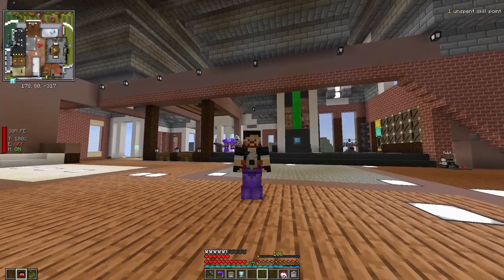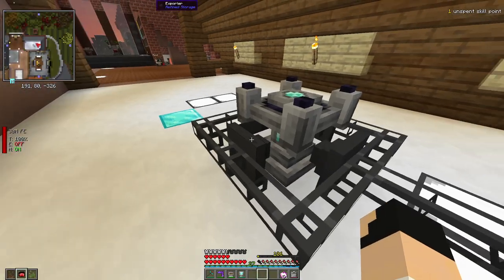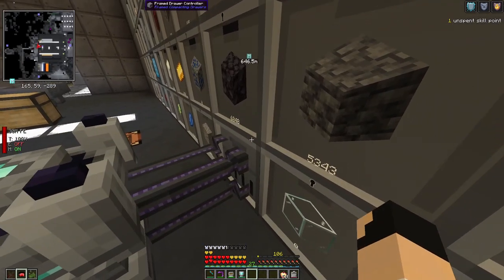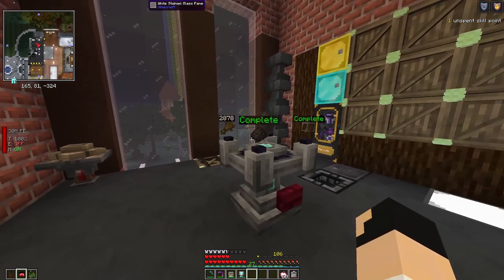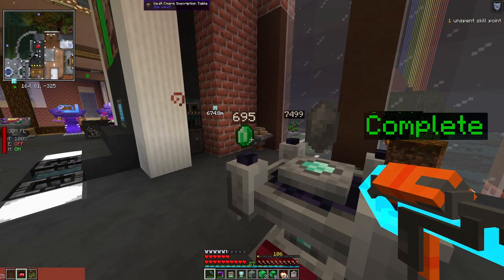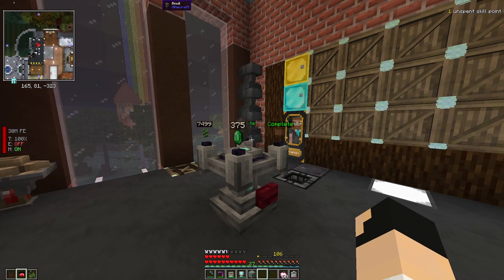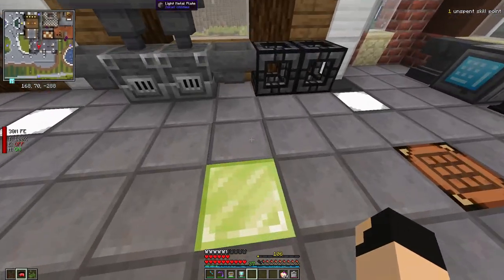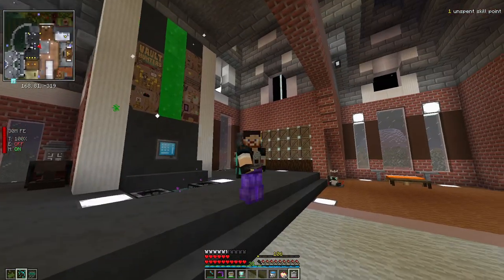Automated Vault Alter! - Vault Hunters SMP - Episode 49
Although this server is inspired by Iskall85's series, it is completely independent, and all builds, storylines etc. are created by the players.